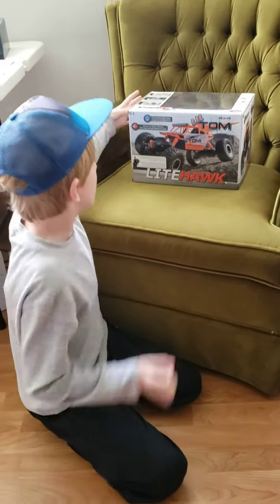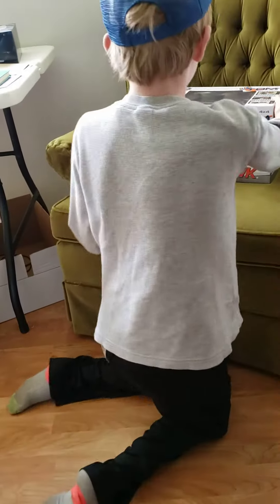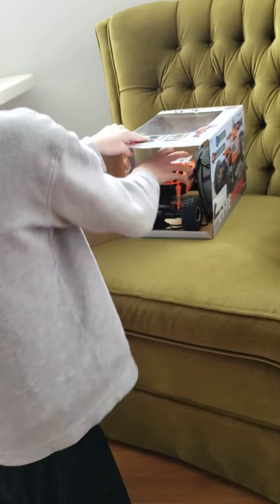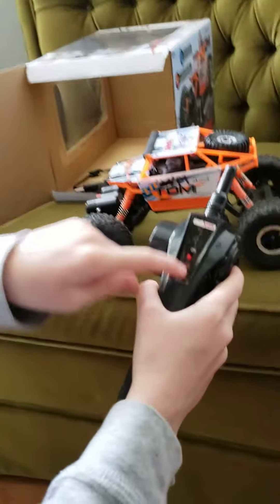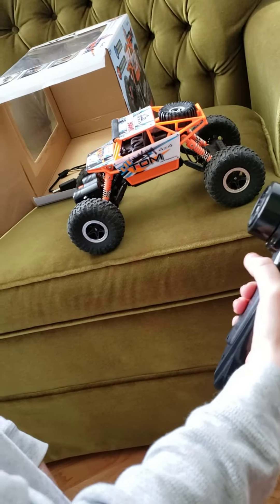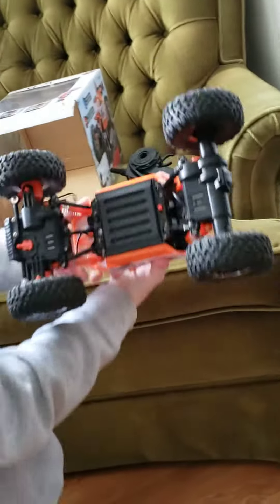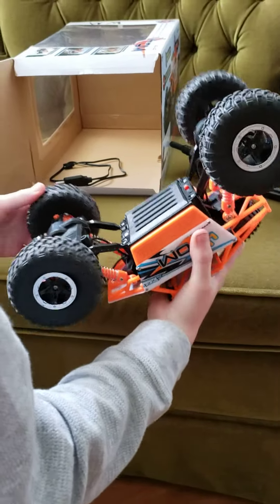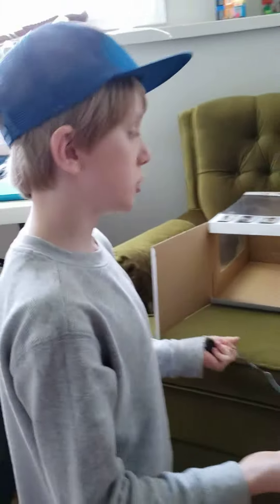Lil' Tom Rock Racer Demo - Kijiji 1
A description of LiteHawk Lil' Tom Rock Racer for sale in Cape Breton.